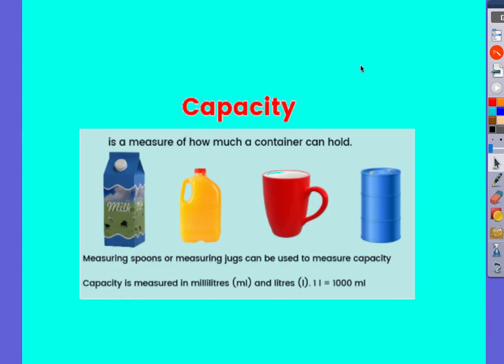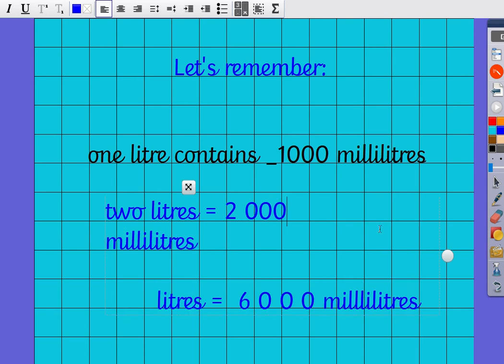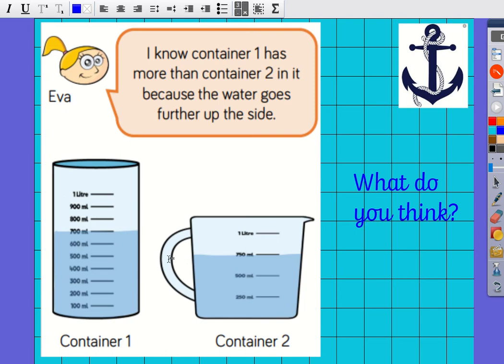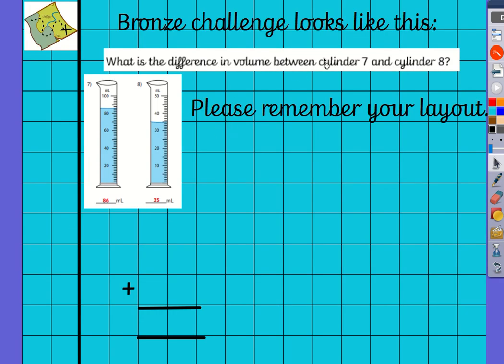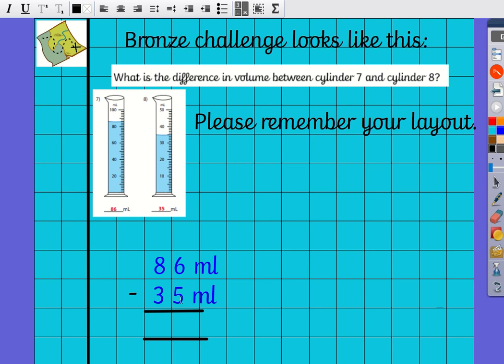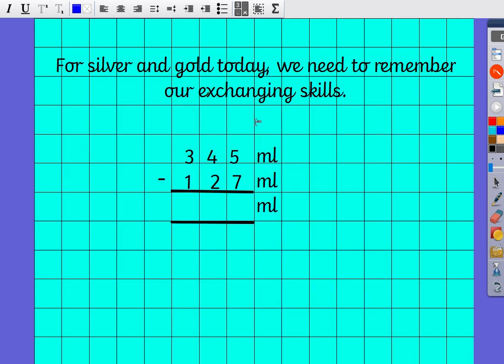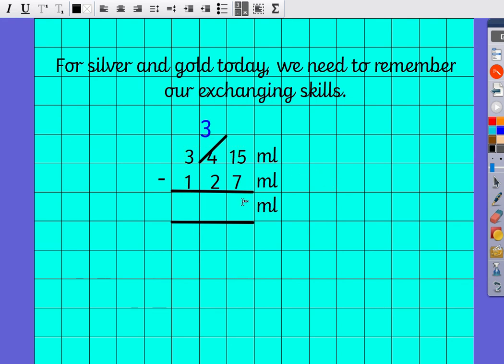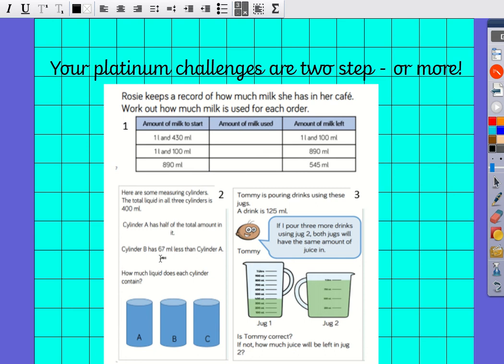Year 3 - Tuesday 26th January 021